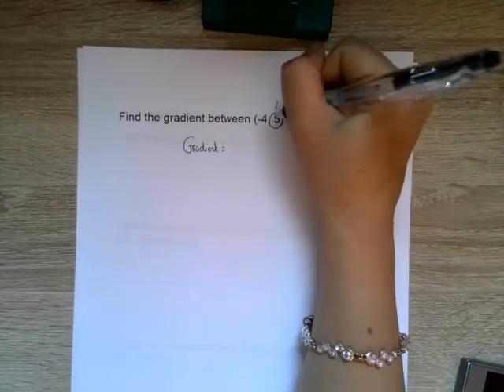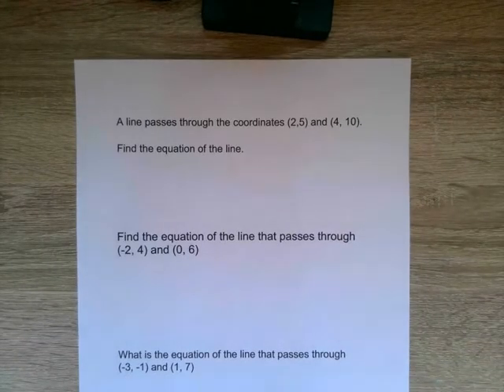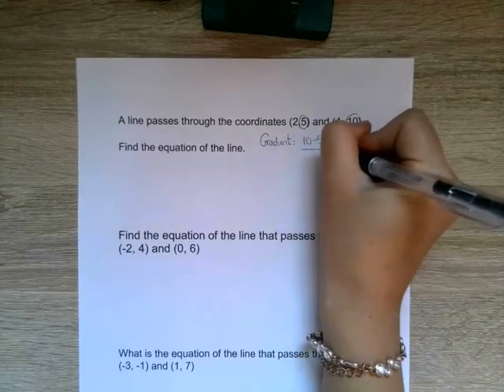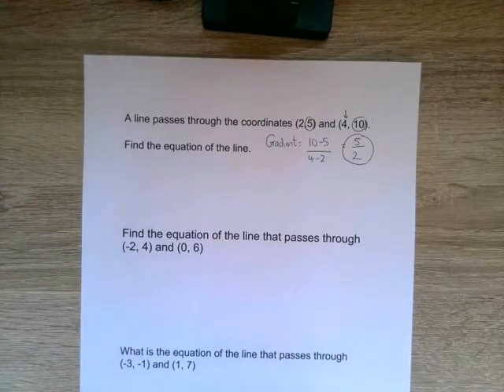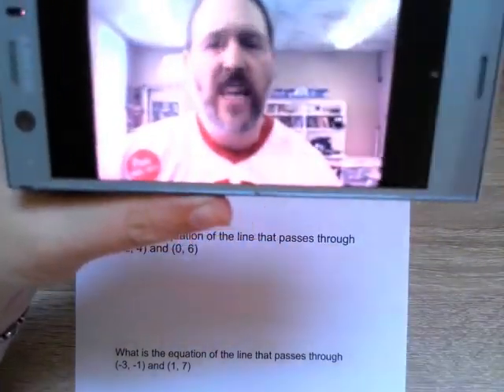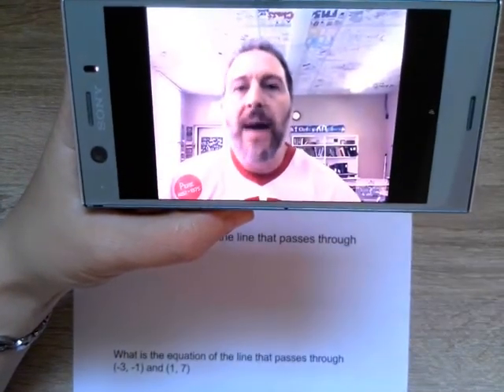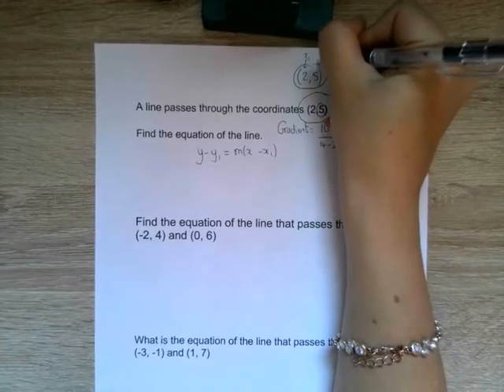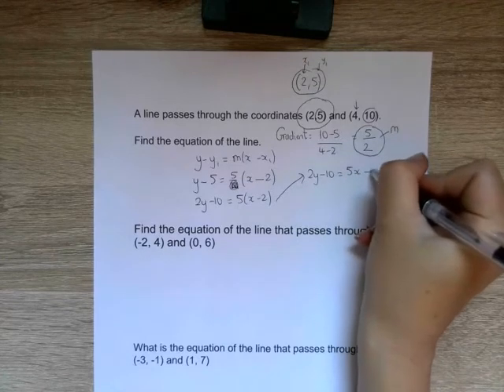Equation of a line given two points (GCSE Maths)